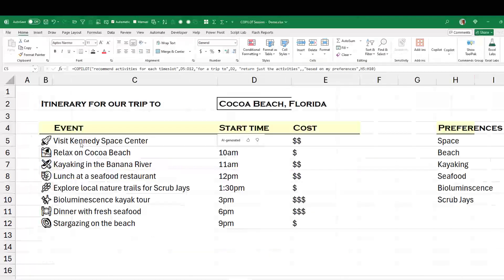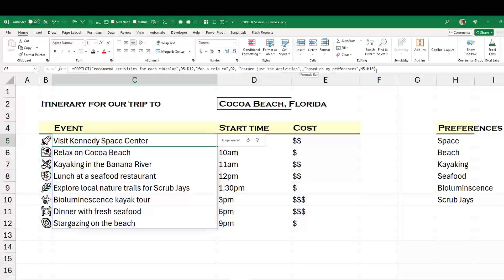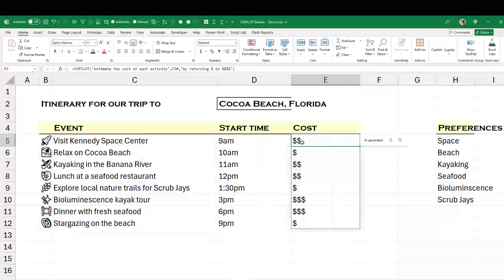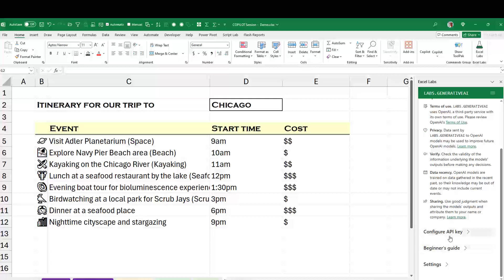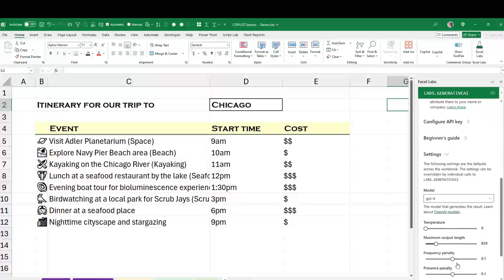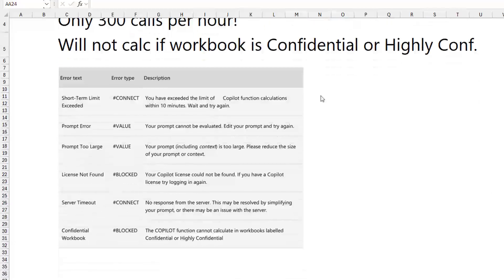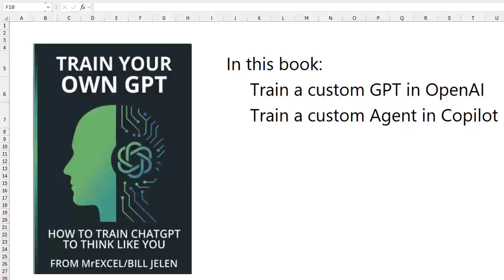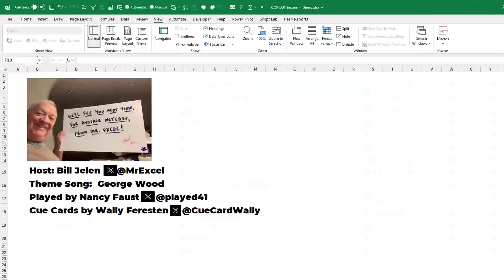Excel Debut Of COPILOT () Function - 2706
Microsoft Excel Tutorial: COPILOT function debuts in Excel today.

Learn how to create custom GPT in ChatGPT and custom agents in Copilot with this book

Big news from Microsoft Excel: the new Copilot function is here! In this video, Bill Jelen (MrExcel) walks through the exciting, albeit early-stage, capabilities of Excel's Copilot feature. While it's still rough around the edges, Copilot shows massive potential for automating and enhancing Excel workflows with generative AI.

This video is ideal for Excel power users, early adopters of AI features, and corporate analysts looking to understand how Excel's latest update might impact their productivity. If you're curious about how Copilot works and whether it's worth your time, Bill gives you the full scoop.

You'll see how Copilot handles formula prompts, interacts with cell ranges, estimates costs, and integrates user preferences. Bill also compares it with the Excel Labs Generative AI add-in, pointing out its current strengths and limitations, including rate limits and lack of model selection. Plus, there are cool tips on how to avoid hitting usage caps.

Related concepts like custom GPTs, Excel Labs tools, AI non-determinism, and prompt engineering are also discussed. Bill even highlights a key feature that, if added, could make him abandon ChatGPT entirely: support for custom agents.

Check the video description for Bill's book on building custom GPTs and agents!

(0:00) Excel COPILOT Function arrives: what you need to know
(0:25) Why Microsoft releases unfinished features
(0:49) How Excel COPILOT formula works
(2:10) Comparing COPILOT vs Labs.Generative AI
(3:25) What's Holding COPILOT Back?
(4:05) COPILOT possible error meanings
(4:15) Custom agents and the missed opportunity
(4:46) Buy my Train Your GPT book!
(4:56) Workaround to avoid usage limits and a Bug
(5:51) Workaround for the Bug
(6:32) Wrap Up

This video answers these common questions:
What is Excel COPILOT function and how does it work?
Can Excel COPILOT() replace ChatGPT for spreadsheet tasks?
What are the limitations of Excel COPILOT() right now?
How does Excel Copilot compare to Labs.GenerativeAI()?
Can you select which AI model Excel COPILOT() uses?
What happens when Excel COPILOT() hits its usage limit?
How do I avoid errors when using Copilot() with large ranges?
Why can't I call custom GPTs or agents from Excel COPILOT?
What tips help avoid COPILOT bugs with missing data?
Is Excel COPILOT worth using in its current version?